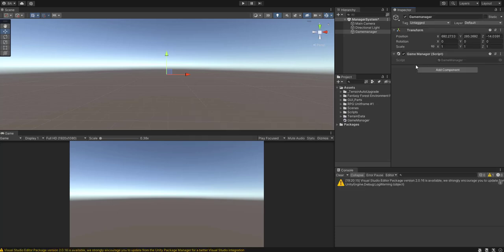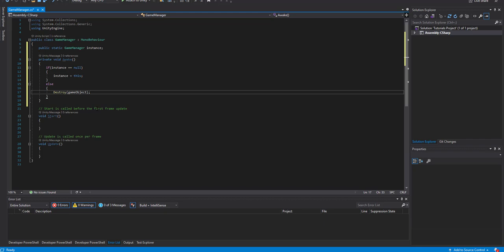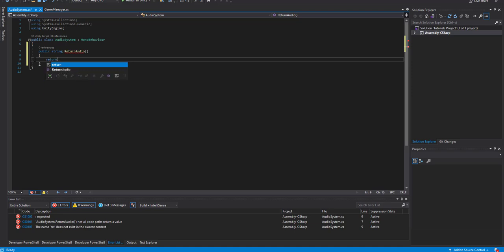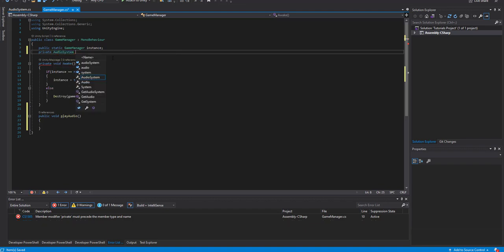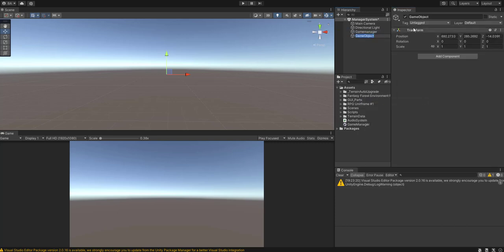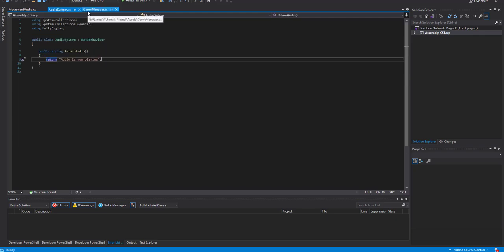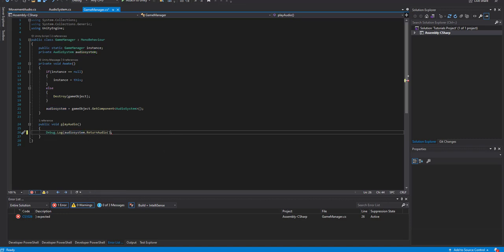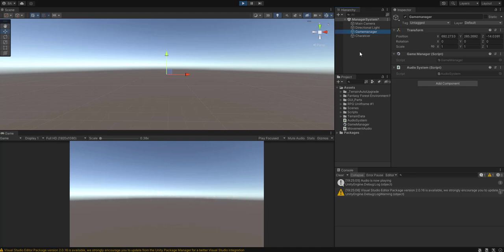Unity Game Manager Setup Guide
This is a quick guide on setting up a game manager in unity for your game projects